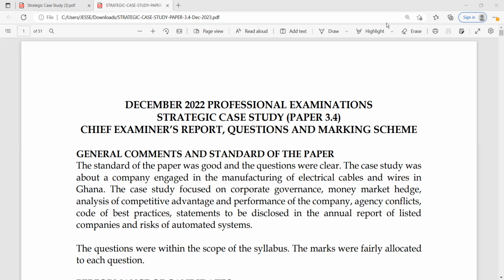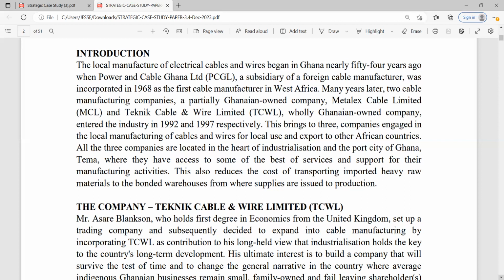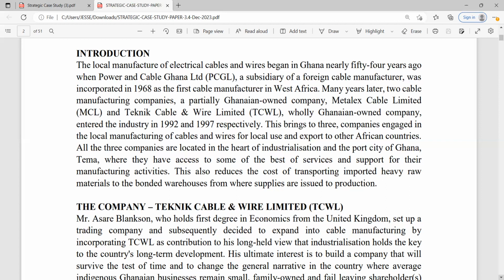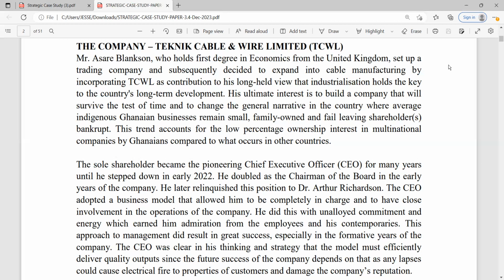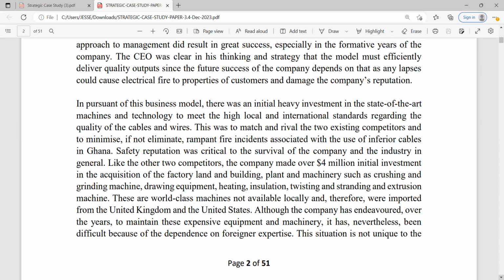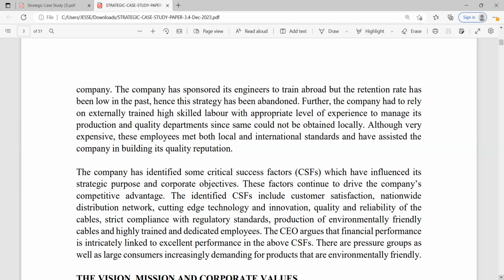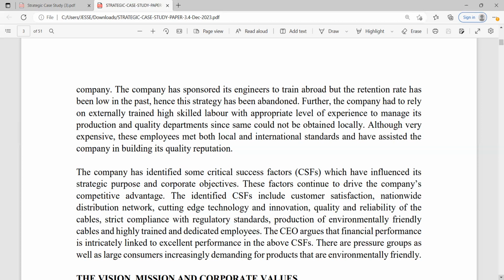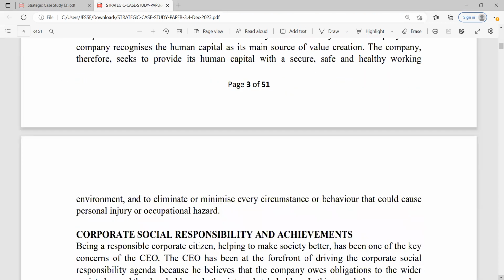December 2022 Past Question Part 1, Teknik Cable & Wire Limited -CIMA,ACCA,ICAG-Strategic Case Study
In this lecture, we discuss In this lecture, we discuss December 2022 Past Question, Teknik Cable & Wire Limited . Understanding this is key to passing your exam.